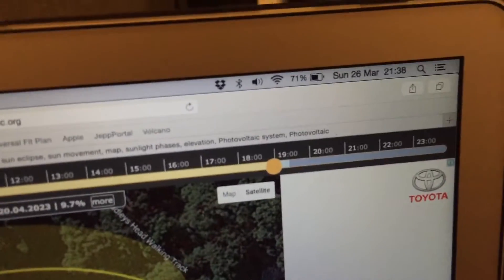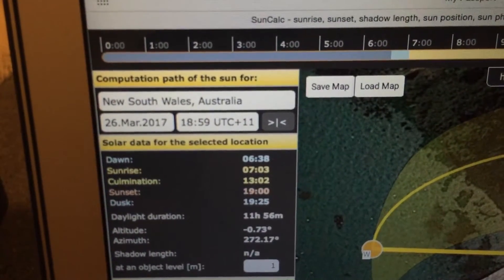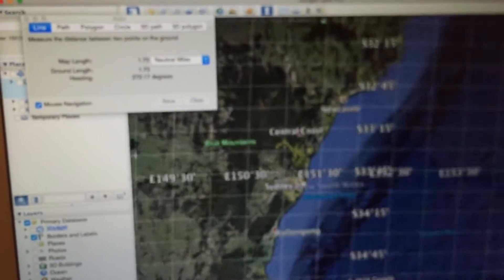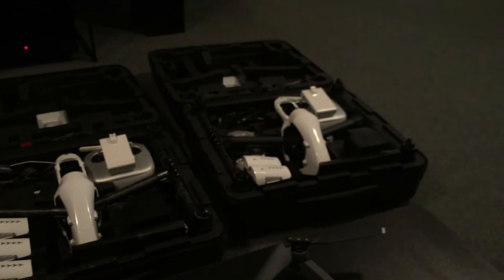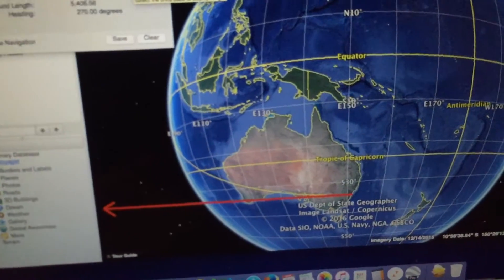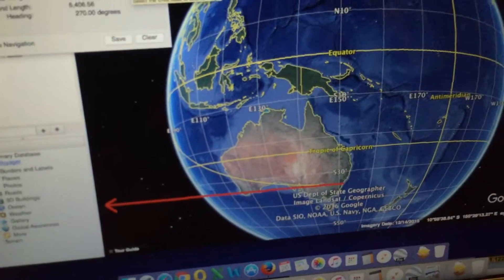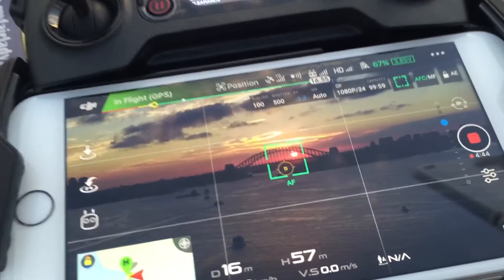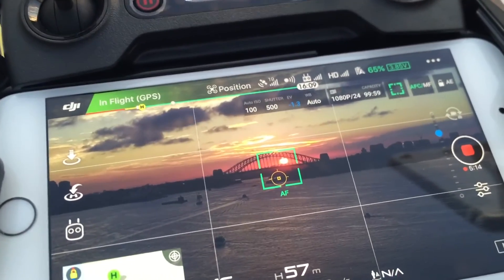Sunset Sydney Australia 26th March 2017 - 6 days after the Equinox.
A video demonstrating the direction of the Sunset in Sydney Australia at 272 degrees as expected six days after the Equinox.

On the Equinox the Sun set at 270 degrees but I was unable to capture it do to cloud on that day.